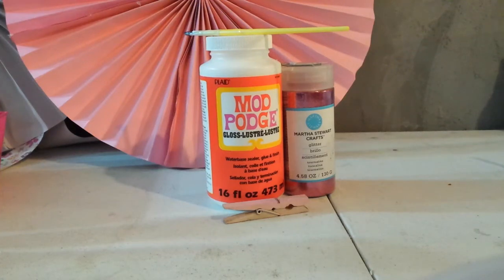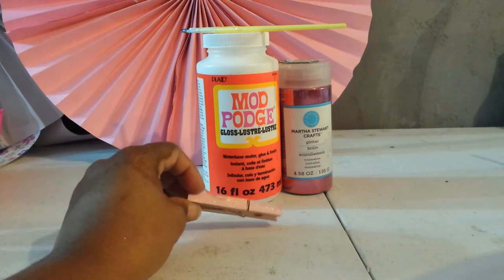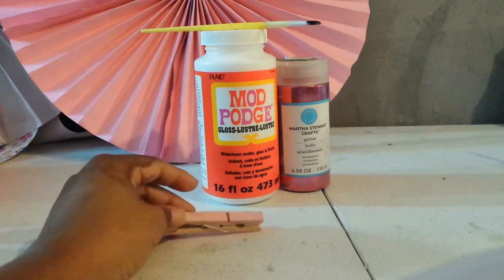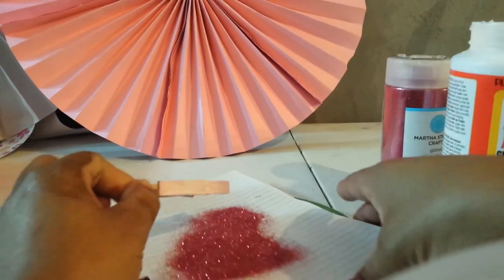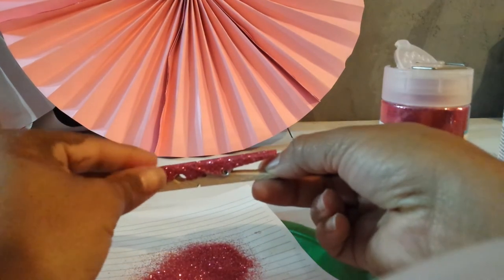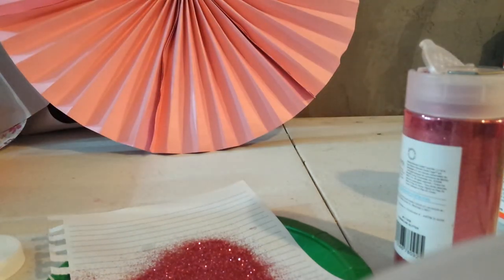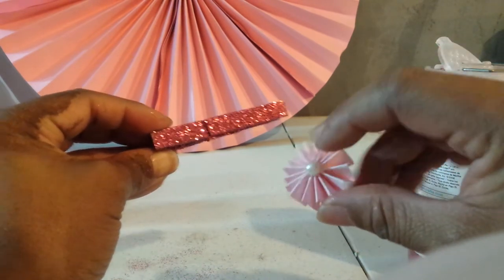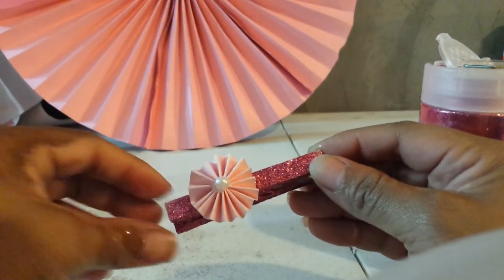Glittery Clothespins!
This video how to transform a simple wooden clothespin using glitter and Mod podge!